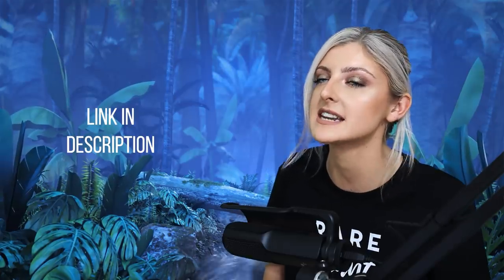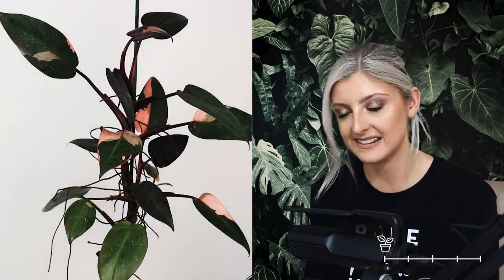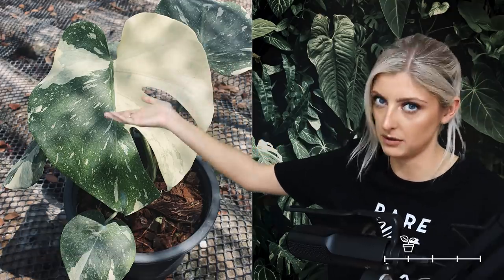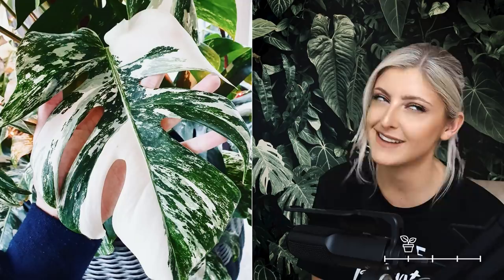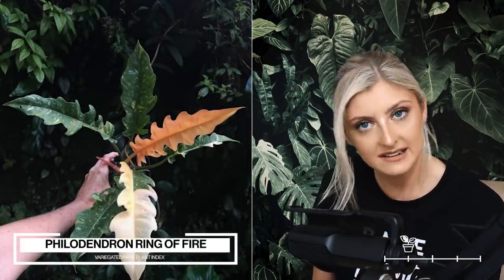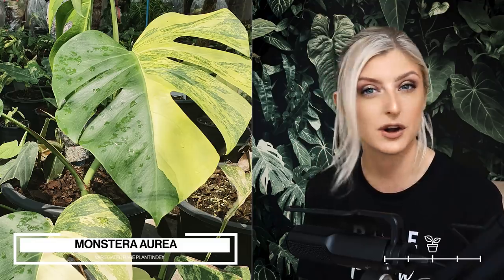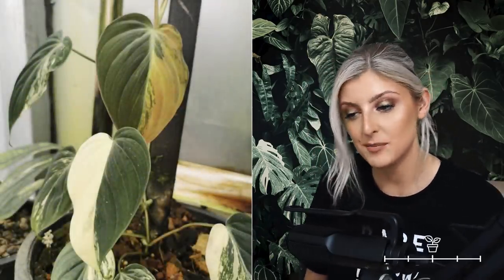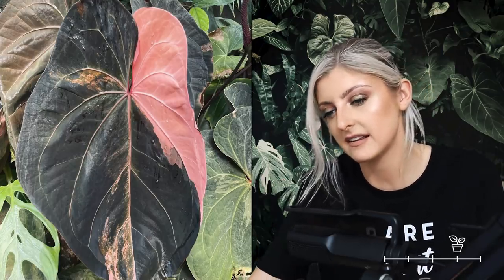Rare Plant Index #11 | VARIEGATED EDITION!! | Uncommon to Extremely Rare Plants!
Image links and credits -

Spathiphyllum picasso:
found at Han Keat Lim on flickr

Syngonium scrambled eggs:
- could not locate author - feel free to get in touch.

Variegated SS   - cannot locate author - feel free to get in touch!
Variegated micans: Polapathara Suttiwatana

shorturl.at/buNS6

WE SHIP INTERNATIONALLY! INCLUDING THE USA!

___________ My Stuff ___________